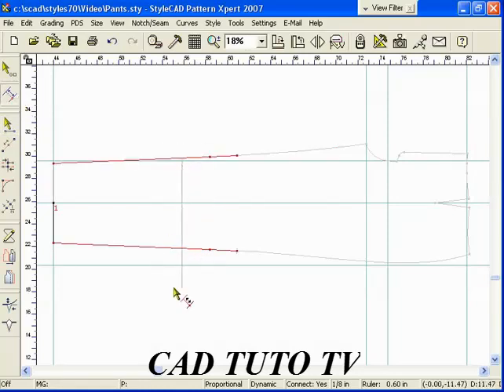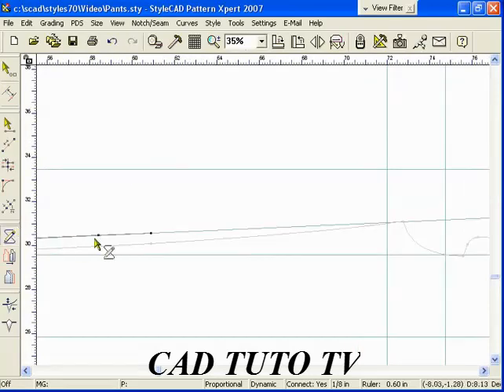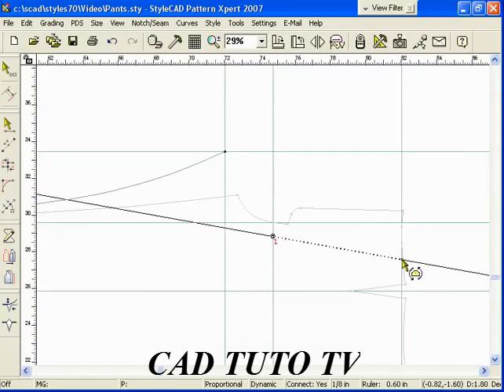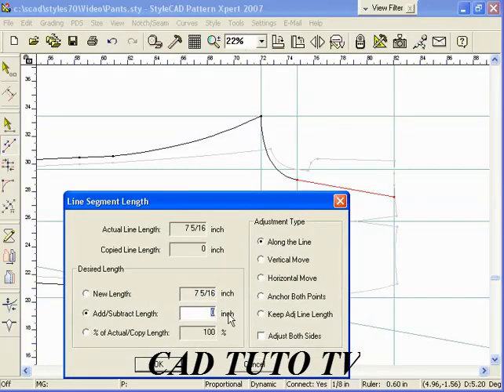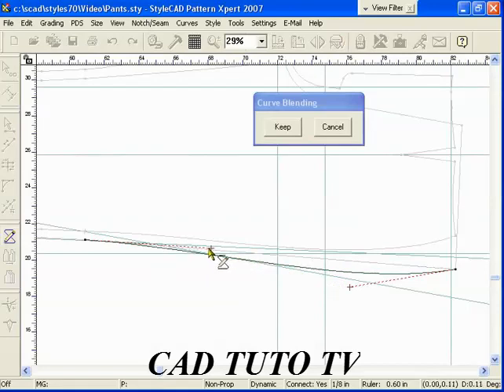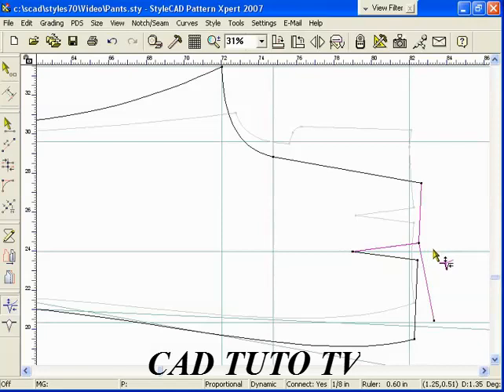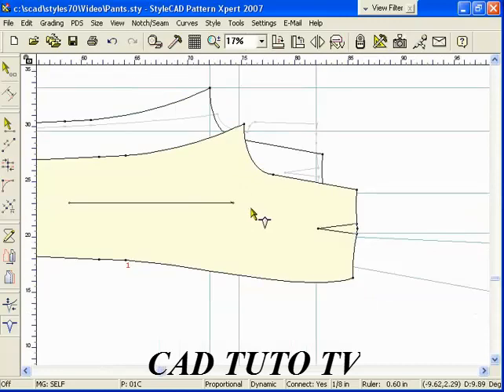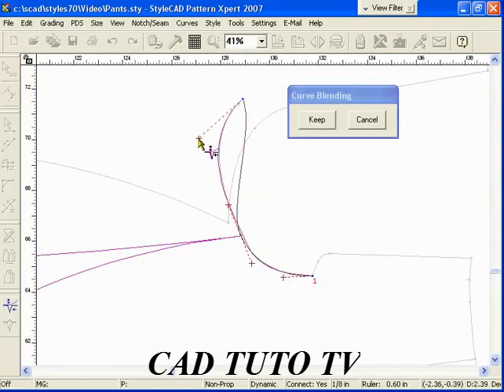Style Cad PDS Tutorial 7